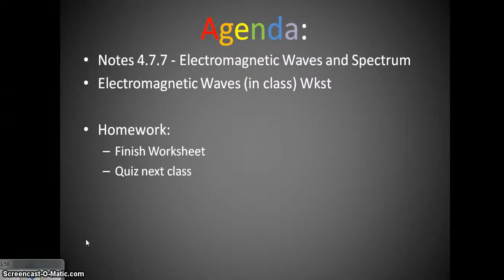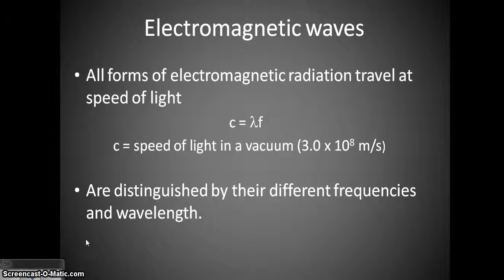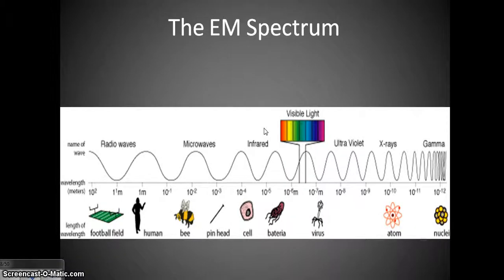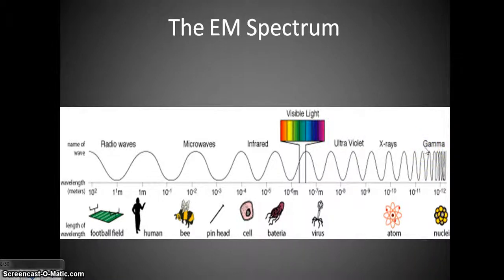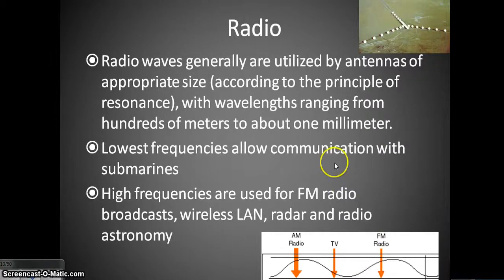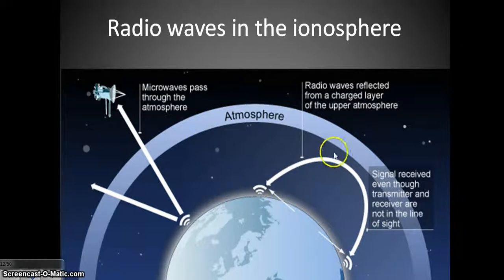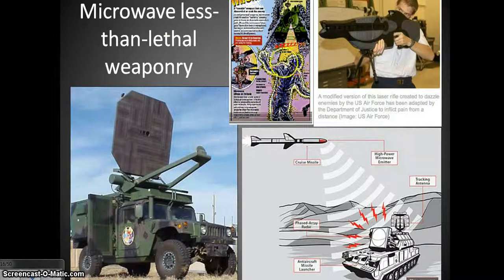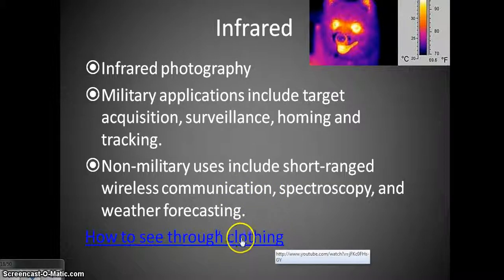Waves part 1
Physics Waves